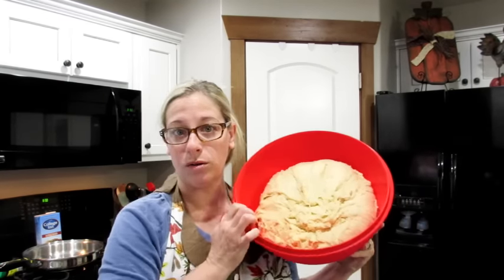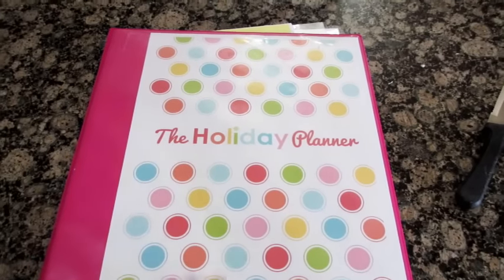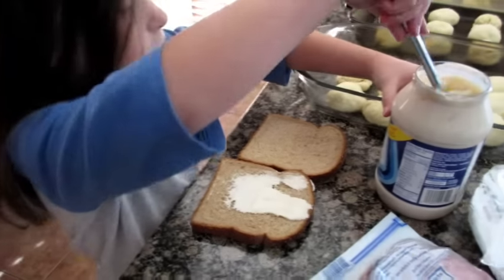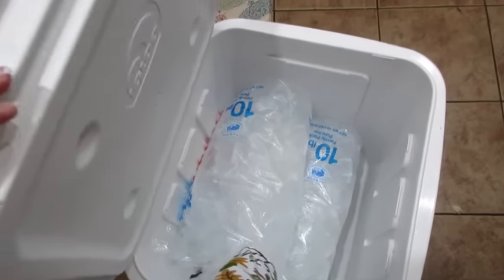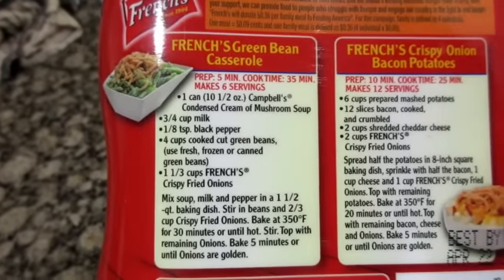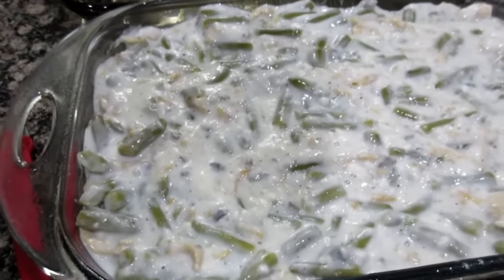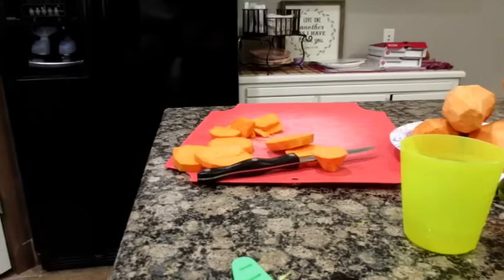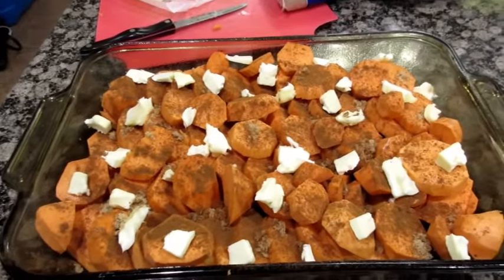Preparing For A HUGE Meal!!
Periscope-Shesinherapron